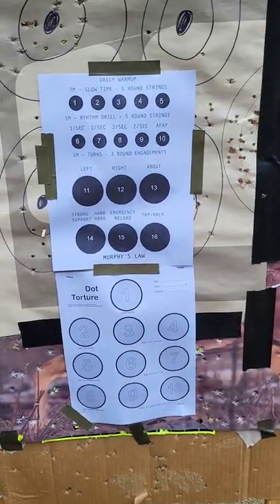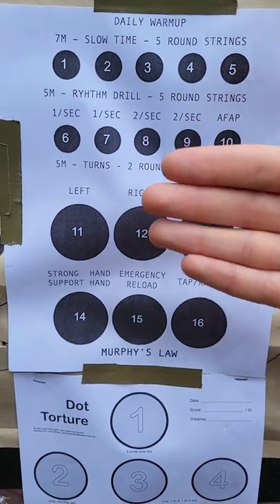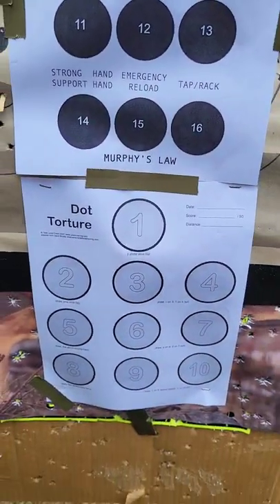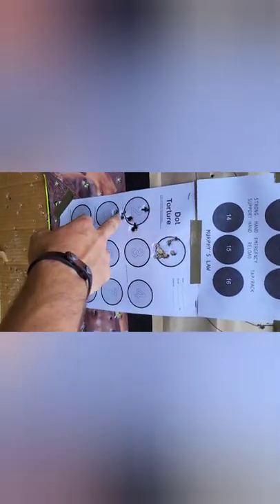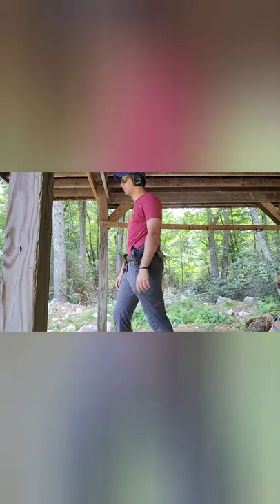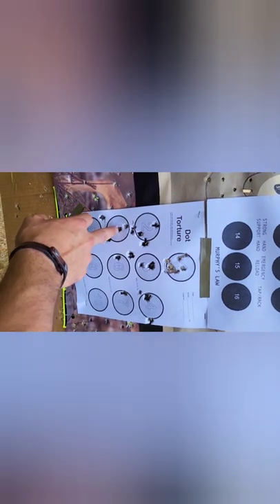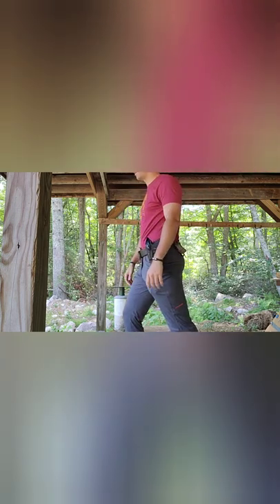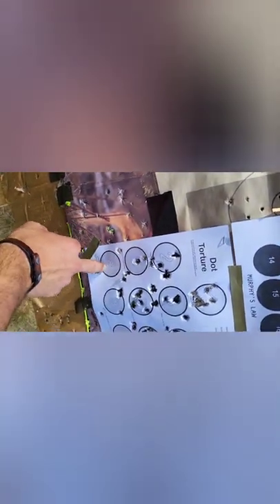Dot Torture Pistol Workout